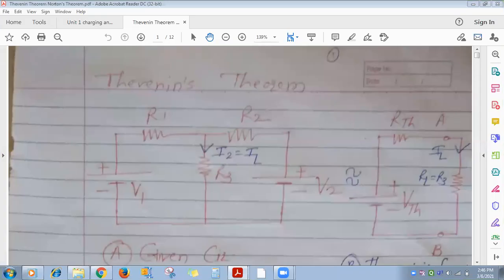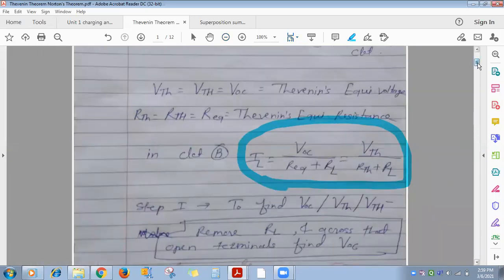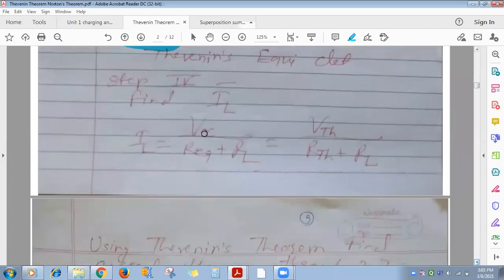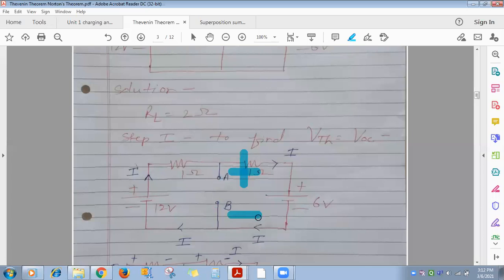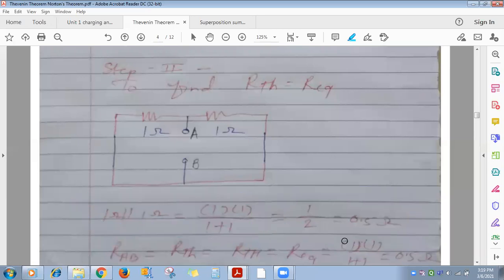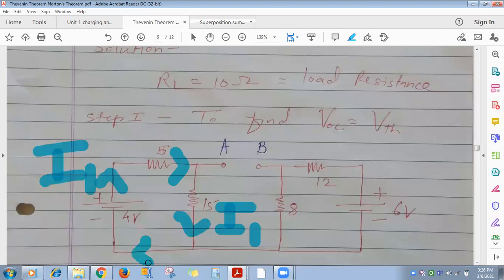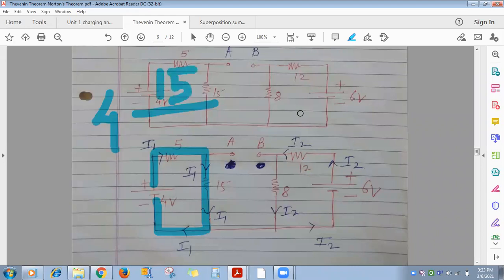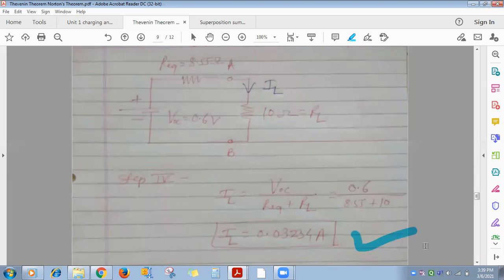L7 BEE Thevenin's Theorem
BEE  Thevenin's Theorem and it's numericals